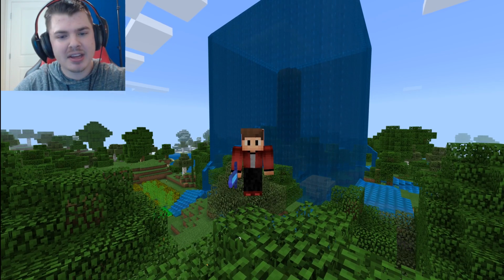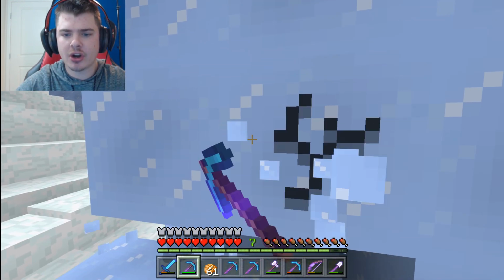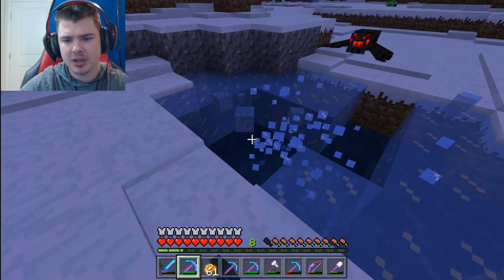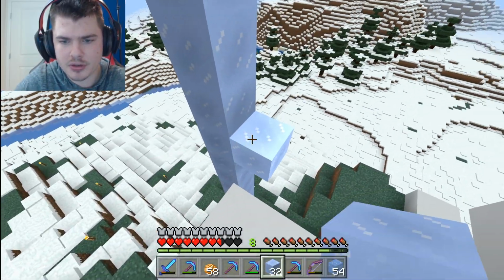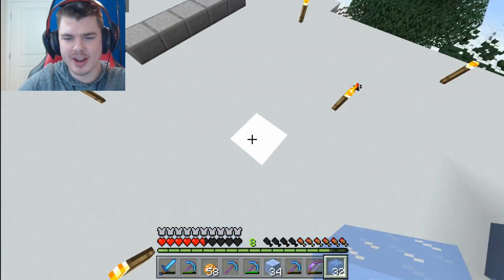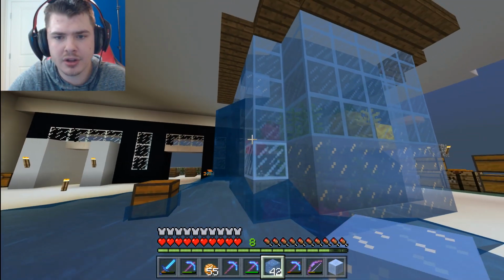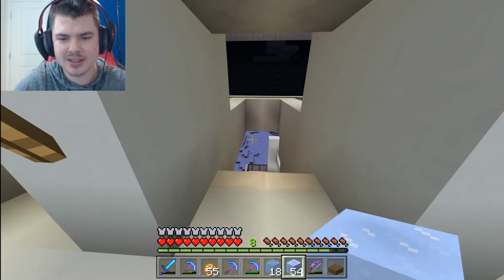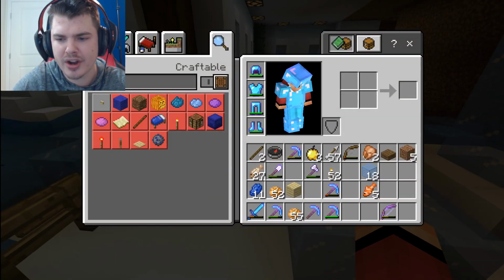Turning My Friend's House Into ICE *PRANK* in Minecraft Pocket Edition! Realms SMP